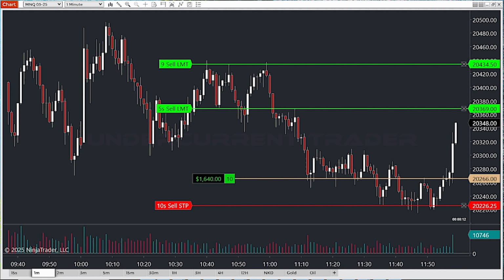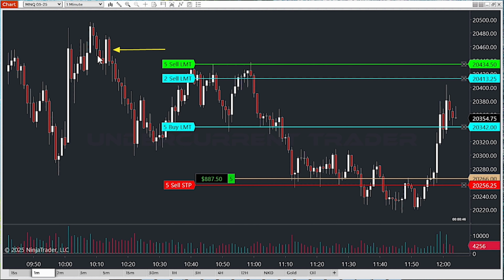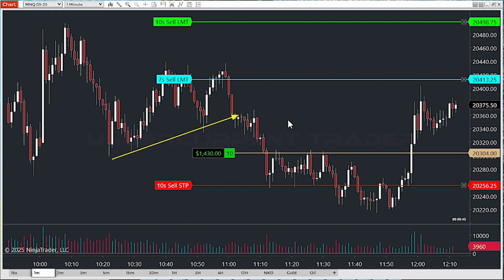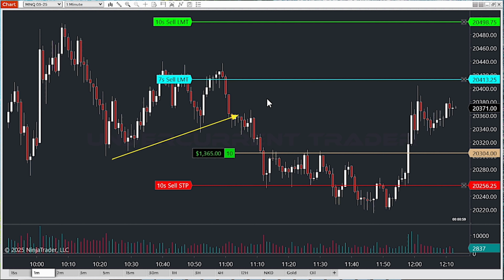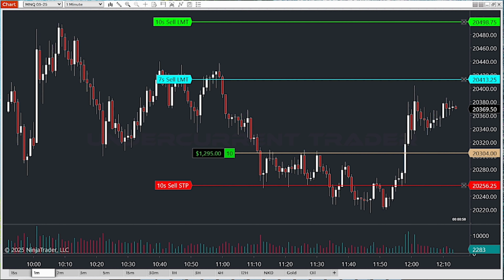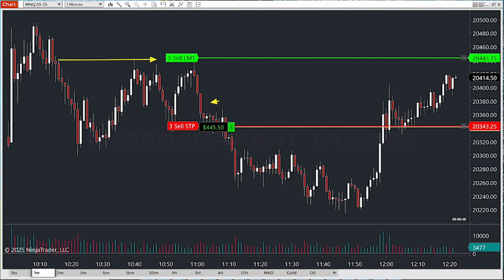My Favorite 1-Minute Scalping Setup for Precision Entries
In this video, I break down a 1-minute scalping setup I use to catch clean reversal entries with precision.

You’ll see how head and shoulders structure, order blocks, supply zones, and breaks in structure can line up to create a high-probability trade. I walk through a real example step by step, explain what made the setup valid, and show how these technical pieces came together before the move unfolded.

This is less about chasing candles and more about reading the story behind the chart. If you trade fast timeframes and want cleaner entries, better timing, and more confidence in your reversals, this breakdown should help.

Platform: NinjaTrader